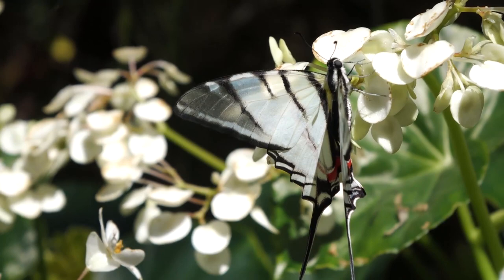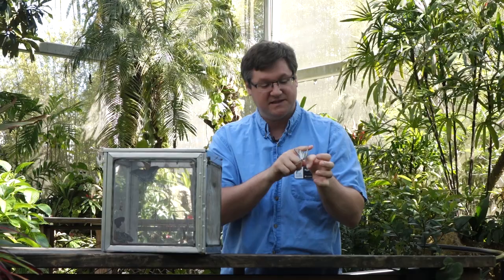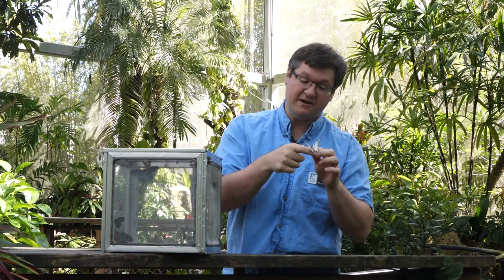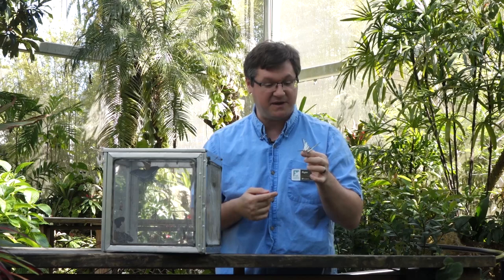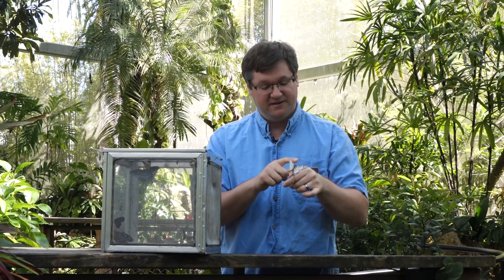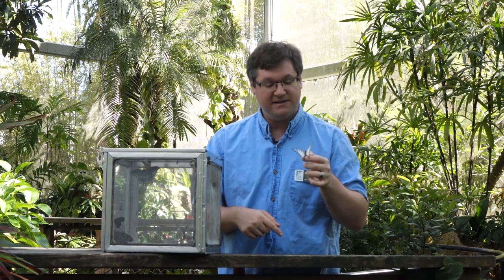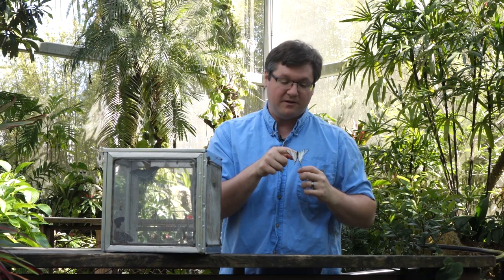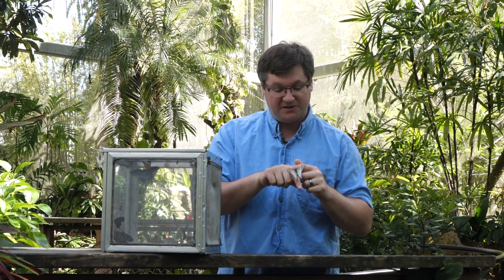Butterfly Rainforest Moment: Mexican Kite Swallowtail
Spend a moment in our Butterfly Rainforest with Ryan talking about the Mexican Kite Swallowtail, Protographium epidaus, from Mexico and Central America. Like many swallowtails, this species is known to flutter its wings while feeding.

Mexican Kite Swallowtail butterflies are related to our Florida native Zebra Swallowtails.